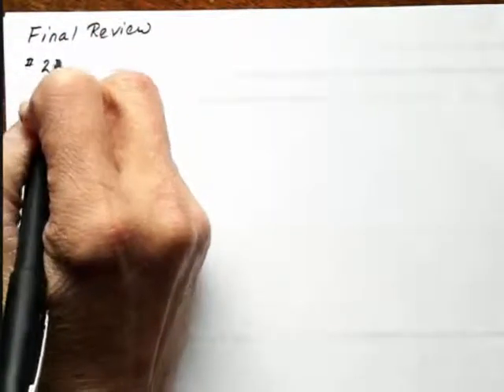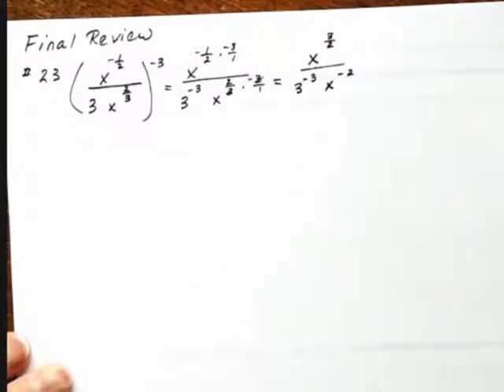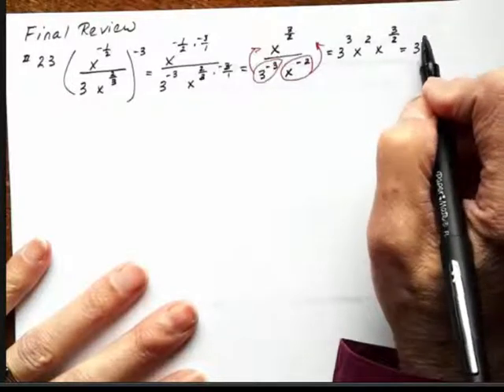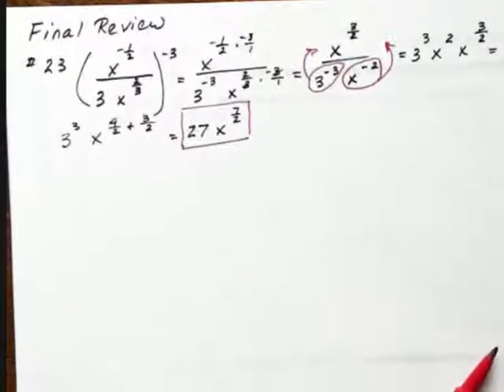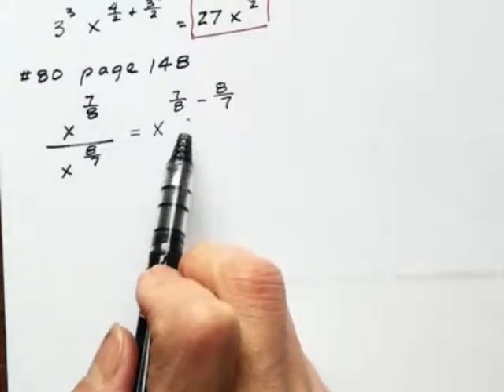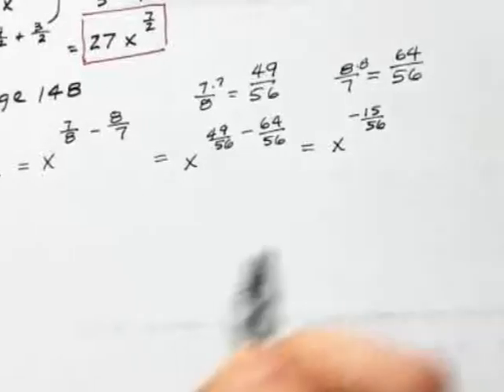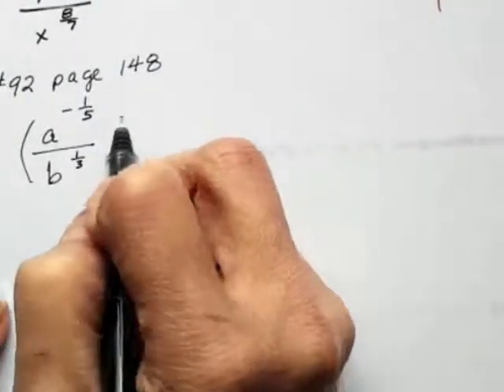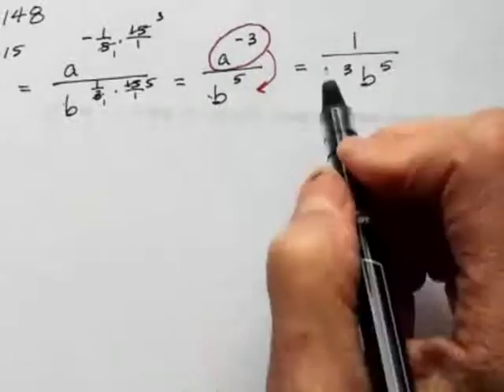Final Review 23 and similar